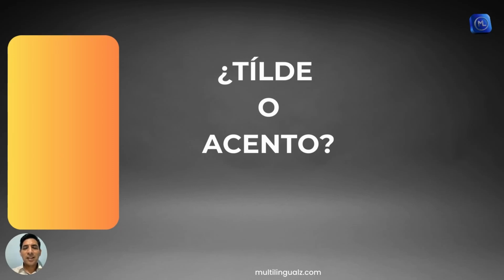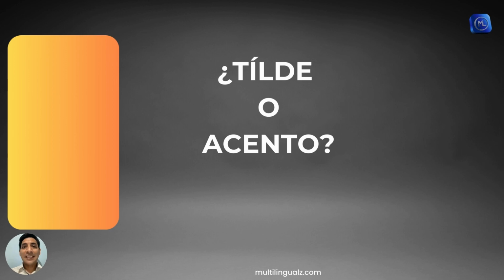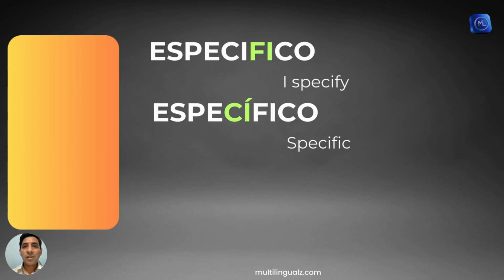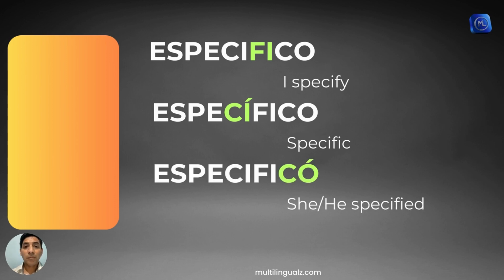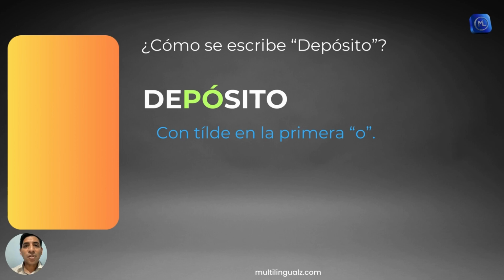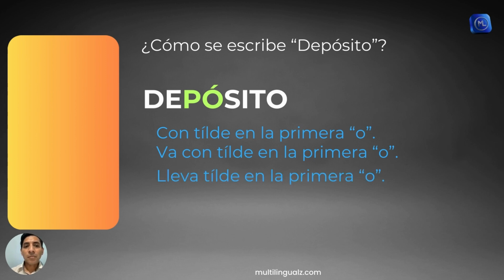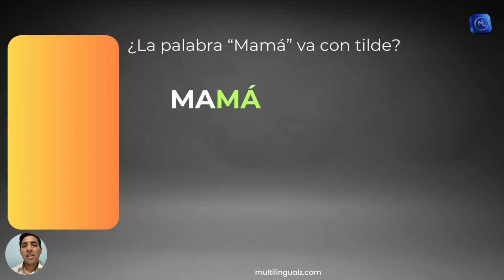Diferencia entre Acento y Tilde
This video is a part of the Phonetics course for Beginners at Multilingualz.com

I've seen many students, some of them are Advanced already, still having troubles with the Accent mark, or the correct Pronunciation of the R and RR.
Words that have no Tílde can be difficult to stress at the beginning. This video will help you identify the correct pronunciation. In the course, you will find exercises to practice